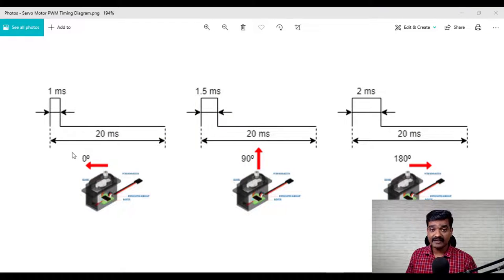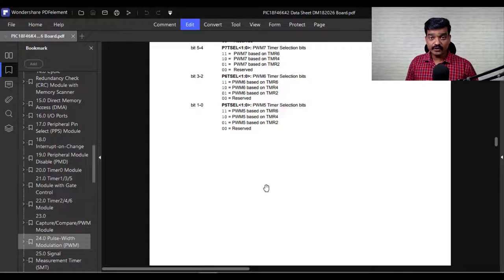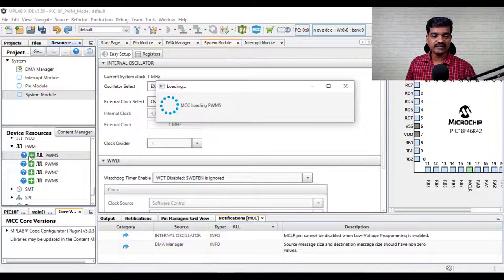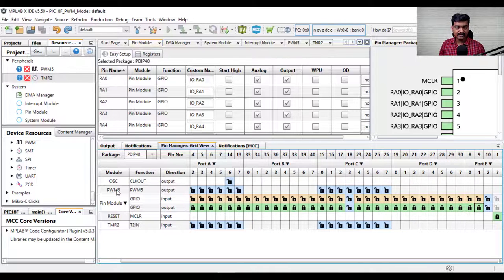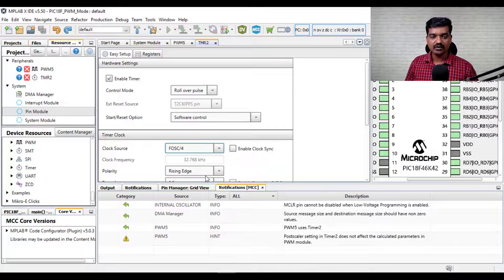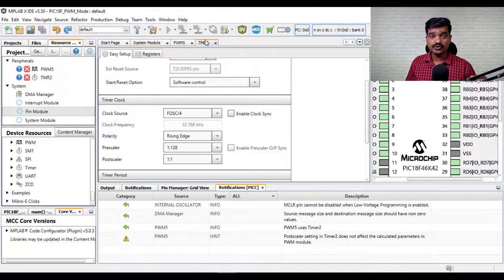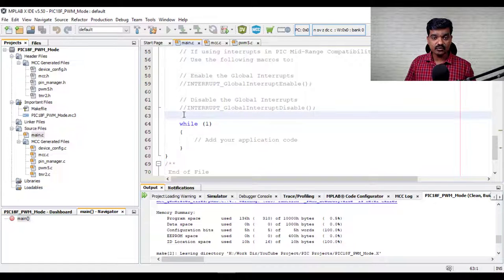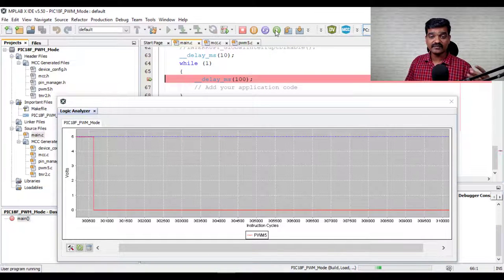How to Generate PWM in PIC18F using PWM Mode